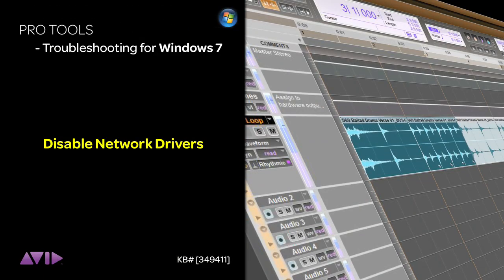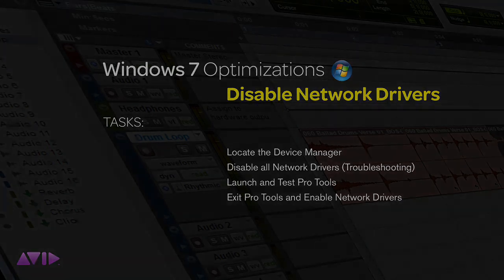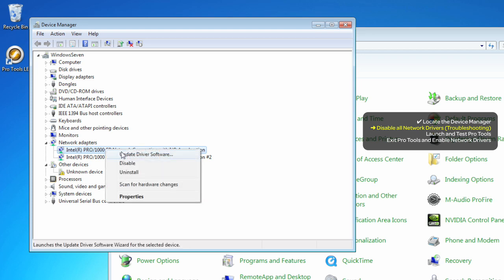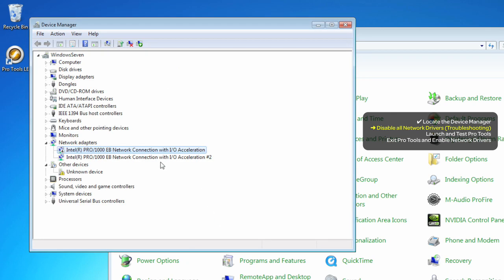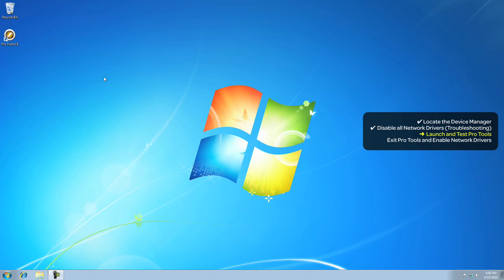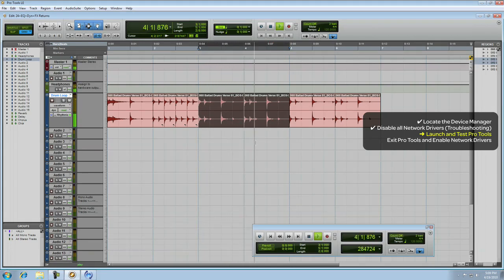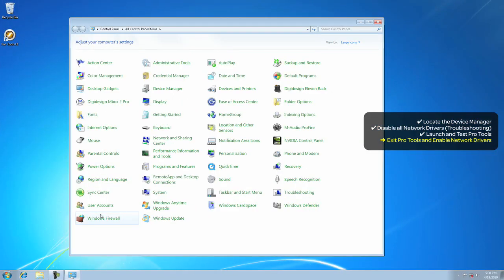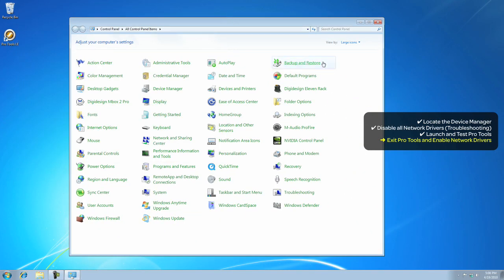Disable Network - Windows 7 - Pro Tools® Troubleshooting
KB#349411 - CLICK HERE FOR IMPORTANT TECHNICAL LINKS, AND OTHER USEFUL INFORMATION. It is possible that an incompatible Network Adapter installed in your PC, can sometimes cause issues with Pro Tools. If you suspect that your Network adapter may indeed be causing you problems, then follow this video, it's a great troubleshoot, and only takes a few minutes. Please watch at 720p for best picture quality.

TECHNICAL LINKS:

Read the AVID Knowledge Base article for this video. KB# 349411

Windows Guide - Windows Vista Optimizations and Troubleshooting KB [211077]

Windows Guide - Windows XP Optimizations and Troubleshooting KB [349591]

There is no corresponding Mac optimization for this video. But the below links may be helpful to you.
Mac Guide - Mac OS X 10.6 Snow Leopard Optimizations and Troubleshooting [349739]

Mac Guide - Mac OS X 10.5 Leopard Optimizations and Troubleshooting [349731]